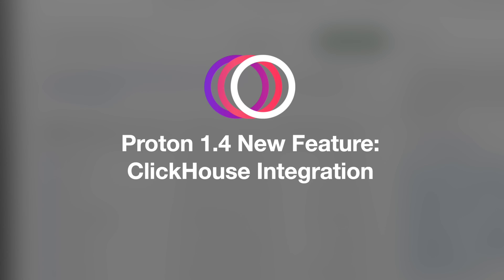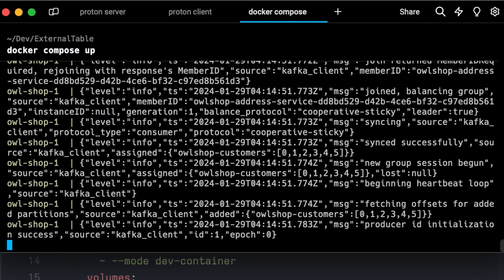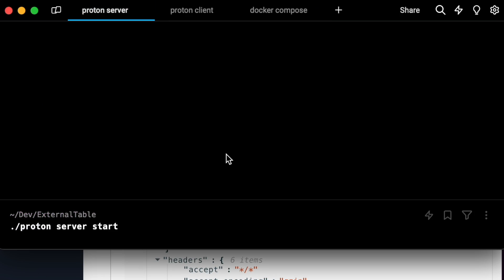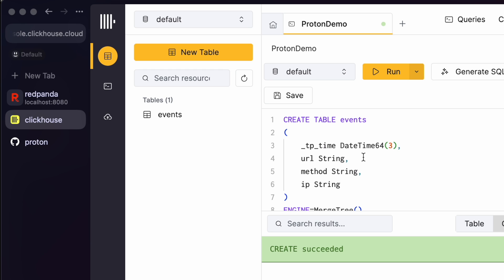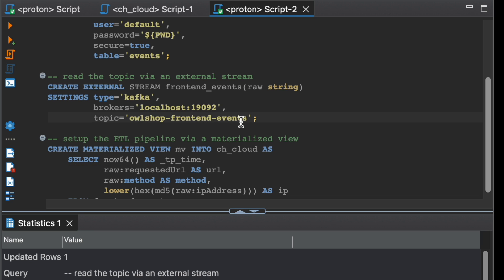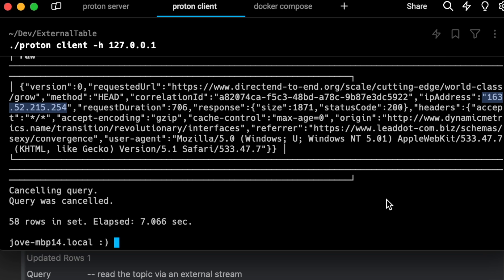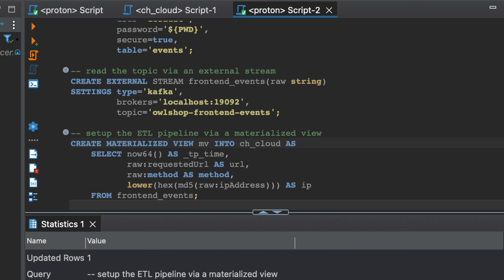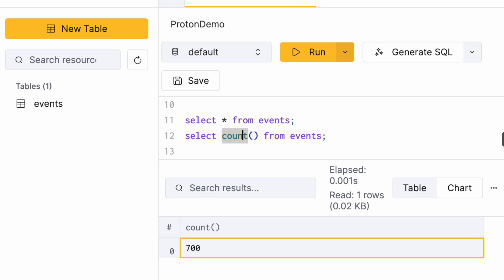How to read data from Redpanda, and send transformed data to ClickHouse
Since Proton 1.4.2, you can create an external table to connect to a local or remote ClickHouse server and read/write data.

Timestamps:
00:00 Welcome
00:04 Start Docker Compose
00:20 Live data in Kafka/Redpanda
00:42 Create a table in ClickHouse
00:56 Create an external table in Proton to connect to ClickHouse
01:06 Create an external stream in Proton to read from Redpanda
01:35 Create a materialized view for ETL
01:53 Review data in ClickHouse